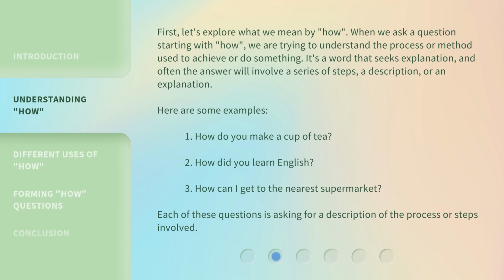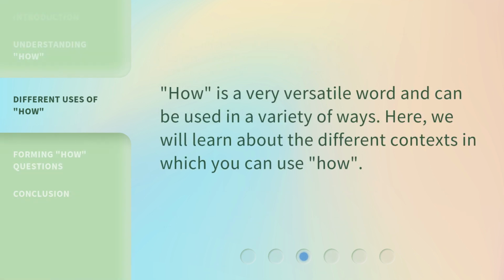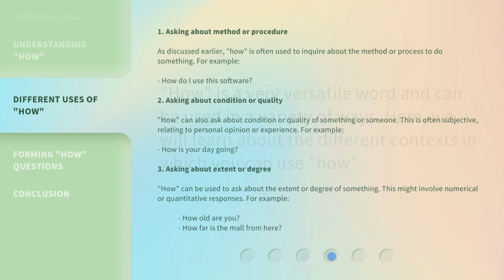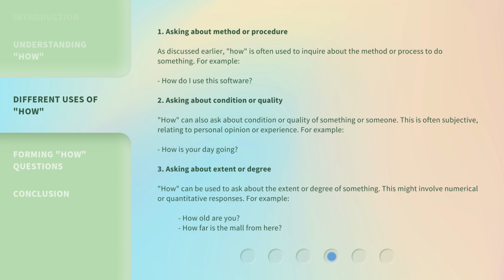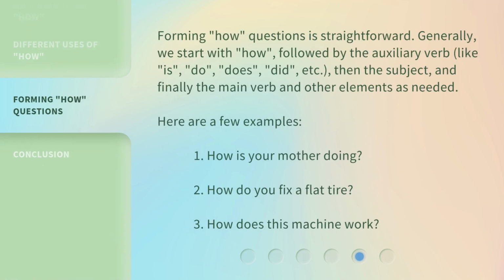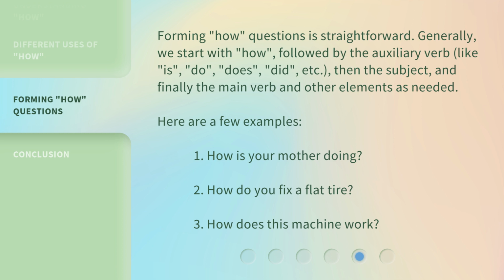Mastering the Art of "How" in English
Mastering the Art of 'How' in English • Learn how to use the powerful word 'how' in English to improve your conversation skills. Explore different uses of 'how' and understand its significance in asking about method, condition, and extent.

00:00 • Introduction - Mastering the Art of "How" in English
00:36 • Understanding "How"
01:16 • Different Uses of "How"
02:20 • Forming "How" Questions